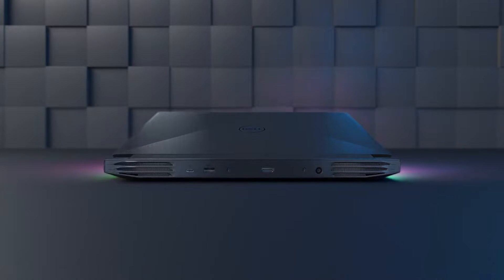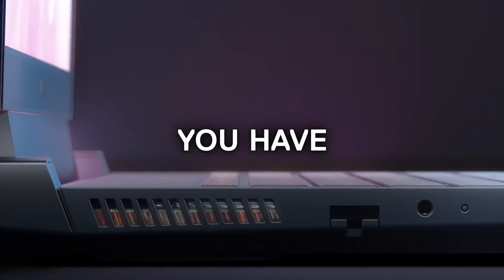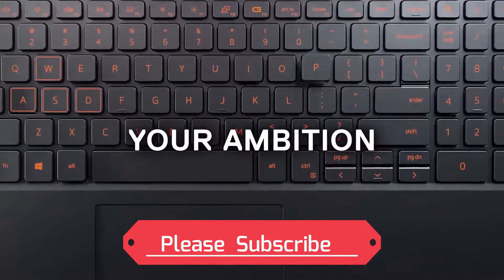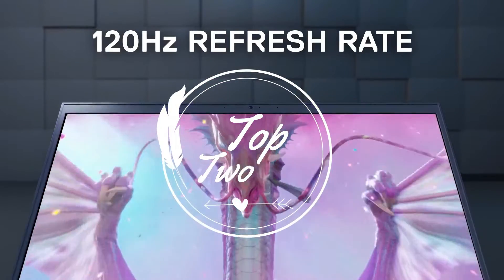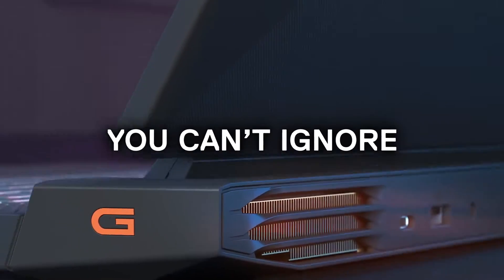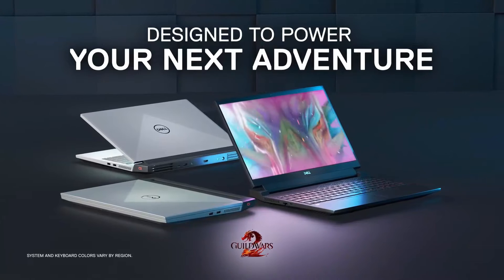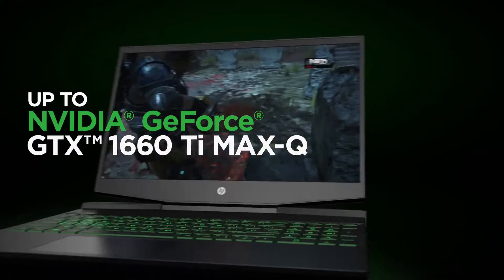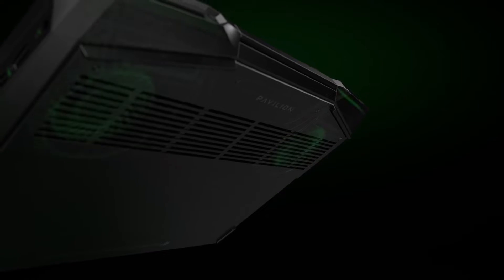✅ Top 5: best budget laptop In 2022 [ Best budget laptop For College ]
In this video we are going to be checking out the 15 Best budget laptop For College Students Links in below to pick the Best budget laptop  For College Students .

Relevant keywords:-11 inch laptop
hp elitebook 820 g2
hp elitebook 8570p
lenovo yoga 2
hp envy x360 ryzen 7
lenovo legion slim 7i
dell vostro i5
best laptop brands 2020
hp 2000 notebook pc
dell mini laptop
hp x360 chromebook
thinkpad t470s
dell latitude e6320
chromebooks for sale
lenovo ideapad 530s
new macbook pro 2020
razer notebook
asus x200m
dell 5470
hp zbook firefly
hp envy x360 convertible
lenovo yoga 2 pro
laptop lenovo ideapad 3
macbook touch screen
lenovo l440
lenovo thinkpad t490s
amazon chromebook
asus fx504
2021 macbook
asus g15 2021
macbook air m1 2021
asus dash f15
lenovo 7i
hp folio 9480m
dell 15 3000
lenovo t440s
top laptop
best buy hp laptop
lenovo thinkpad t410
lenovo ultrabook
xmg laptop
best business laptop 2021
inspiron 13 7000
hp elitebook 745 g3
thinkpad t440p
hp 17 inch laptop
cheap chromebook
lenovo t530
hp zbook 15 g5
dell inspiron 5490
hp laptop i5 10th generation
dell precision 5750
hp notebook laptop
dell latitude e6230
asus rog strix scar iii
alienware 360hz
elitebook 8460p
hp probook 6460b
acer nitro 5 rtx 2060
macbook air a2179
hp ultraslim docking station
dell i5 10th generation laptop
lenovo refurbished
msi katana gf76
dell latitude e6330
dell precision laptop
xps 15 touch screen
rog flow x13 gv301
gaming laptops under 1000
macbook i7
hp latest laptop
macbook air retina 2020
dell vostro laptop
hp elitebook 820 g1
thinkpad keyboard
laptop computers for sale
windows notebook
latest laptops 2021
asus zephyrus g15 2021
hp probook price
acer keyboard
hp zbook power g7
xps 13 2 in 1
dell 7280
pink macbook
pocket laptop
dell g15 gaming laptop
lenovo thinkpad t15
hp elitebook 2540p
compaq presario cq57
lg gram 17 2021
lenovo ideapad 3 15iml05
ideapad slim 5
dell 5590
dell g7 7588
i5 processor laptop
laptop 2020
macbook pro price in usa
gigabyte g5 kc
best 13 inch laptop
lenovo thinkpad p15
hp 17 macbook 15
elitebook 840 g5
probook 450 g7
intel core i5 10th generation
macbook air 2010
costco chromebook
hp envy desktop
latitude e5440
good cheap laptops
macbook pro 14 2021
hp chromebook x360 14c
hp pavilion gaming ryzen 5
asus sonicmaster laptop
lenovo legion 5 ryzen 5 4600h
macbook air docking station
best asus laptop
chromebook keyboard
most powerful laptop
lenovo c740
dell xps 9360
xps 15 all in one
acer chromebook 715
laptop intel core i7
rtx 3000 laptop
laptop keyboard price
apple refurbished macbook
amd ryzen laptop
asus zephyrus g15 ga503
hp probook 6550b
hp probook i7
hp elitebook 850 g8
hp business laptops
best gaming laptops 2020
macbook pro m1 price
asus rog zephyrus s gx701
hp protectsmart
asus vivobook ryzen 5
dell inspiron 3505 ryzen 5
refurbished gaming laptops
macbook pro m1 2021
acer aspire switch 10
lenovo ideapad slim 1
notebook lenovo ideapad 330
macbook air silver
apple macbook price
dell ryzen 5
hp chromebook x2
lenovo thinkpad x270
zephyrus duo 15
lenovo thinkpad x390
macbook pro student discount
macbook pro deals
best inexpensive laptop
hp elitebook 2560p
dell precision 7710
amazon laptop price
amazon laptop deals
2014 macbook pro
dell inspiron 14 5406
rog zephyrus duo 15 se gx551
lenovo legion 5 amd
hp elitebook folio 9480m
acer nitro 5 ryzen 5 5600h
rog strix scar 17 g733
 lenovo thinkpad t440s
macbook air 256gb
macbook pro m1 16gb 512gb
laptop second
i3 laptop price
lenovo ideapad i3
lenovo yoga slim 7i pro
hp omen 15 2021
amd ryzen 5 laptop
best windows laptop 2020
macbook 2008
lenovo thinkbook 14 g2
macbook pro 2015 13 inch
apple ibook
small laptop price
hp 15.6 touchscreen laptop
macbook pro
macbook air deals
asus chromebook flip c214
 best laptop under 300
acer i5 laptop
hp elitebook folio 1040 g3
new apple macbook pro
notebook mini
gaming laptop under $500
hp omen gaming laptop
notebook touch